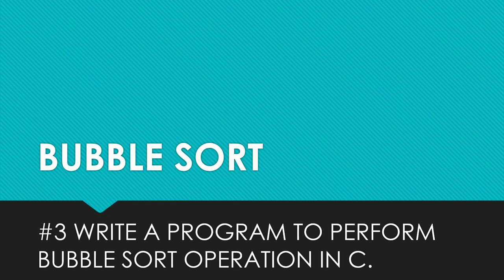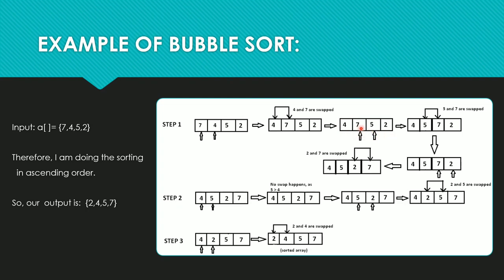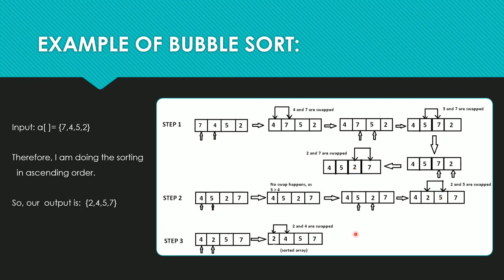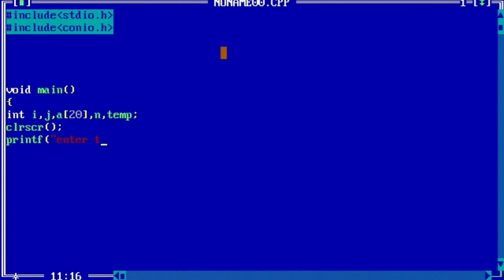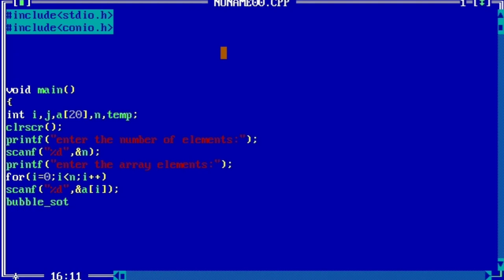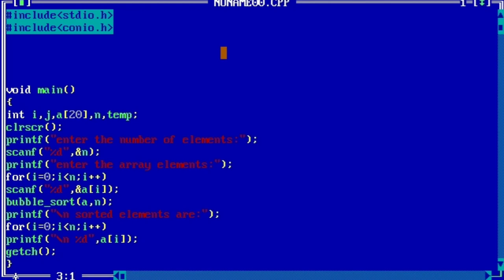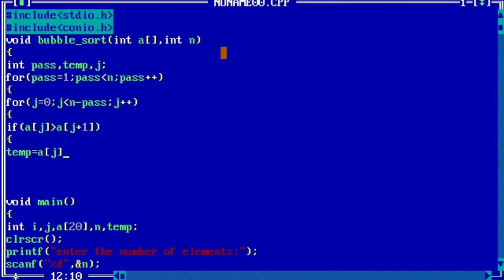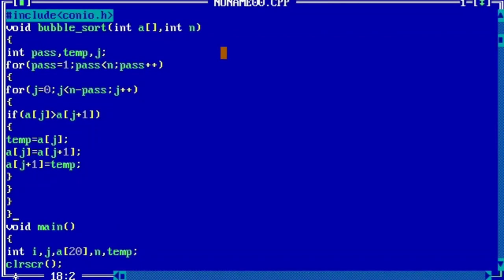#3 BUBBLE SORT || DEFINITION || EXAMPLE || PROGRAM.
What is Bubble Sort? Bubble sort explanation with code. Step by step instruction showing how bubble sort works.

THANKYOU:)

Musician: @iksonofficial